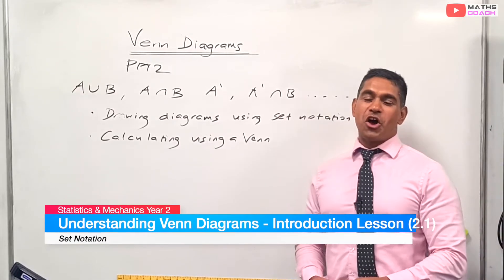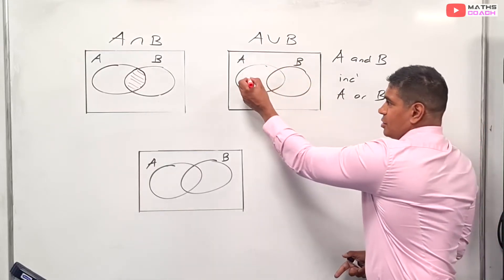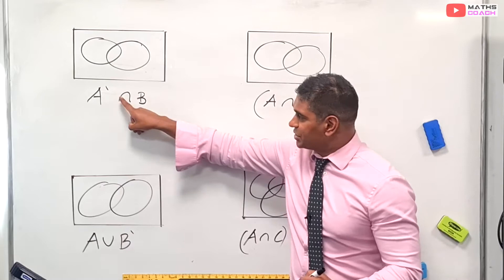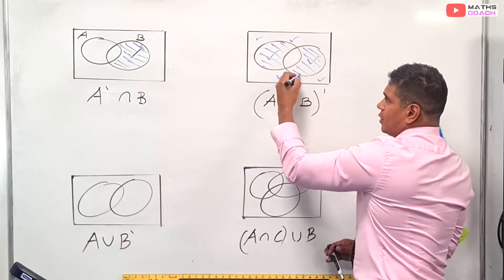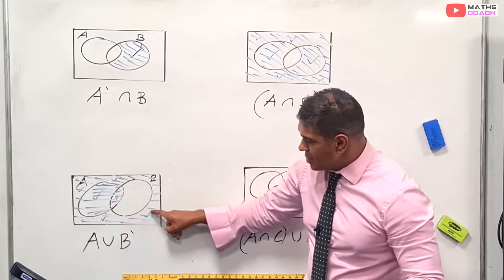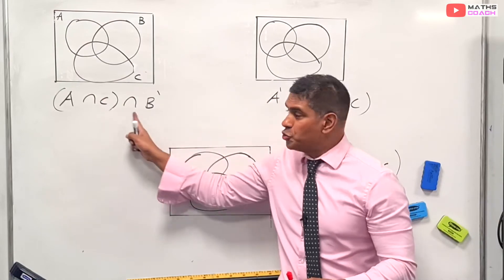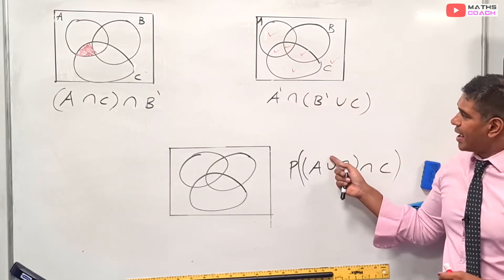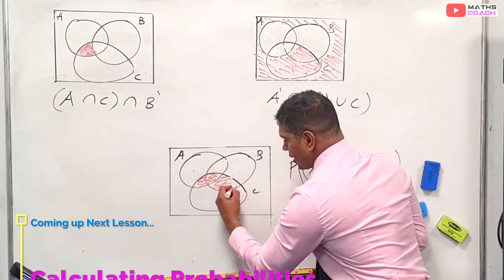Set Notation Venn Diagrams (2.1) SM2 - Conditional Probability A Level Maths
Understand the Set Notation used for Venn Diagrams. This video refers to Exercise (2.1) from the Stactistic and Mechanics year 2 textbook for Conditional Probability A Level Maths.